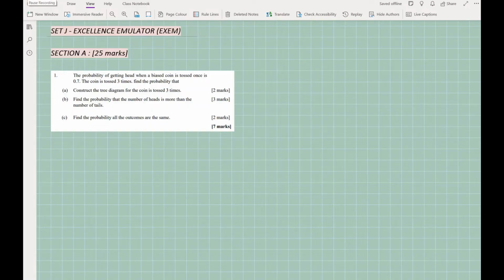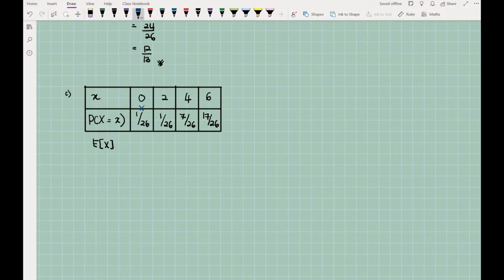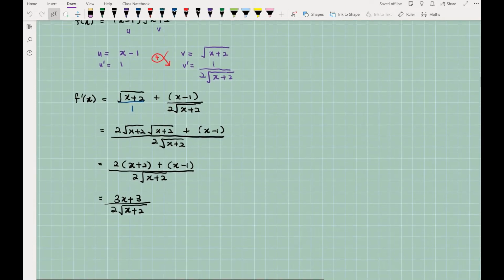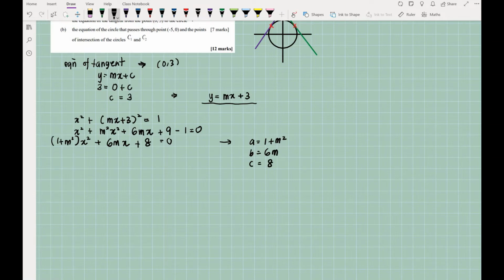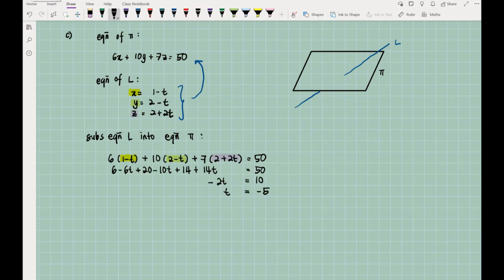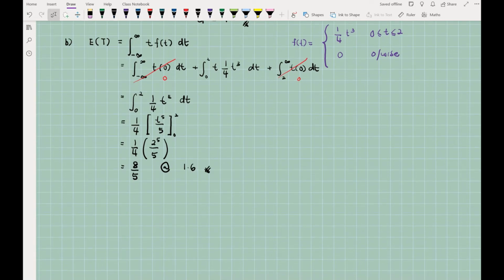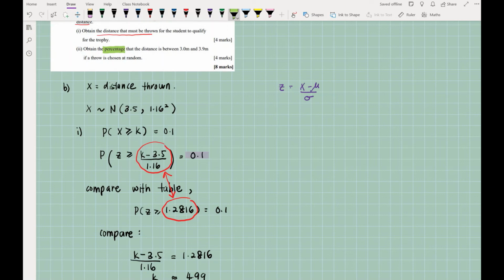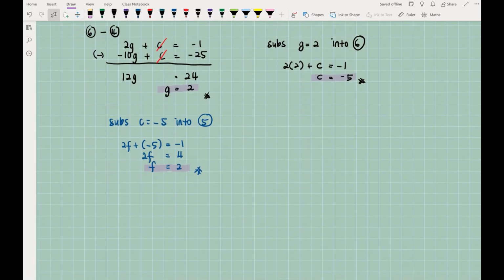SET J EXEM SM025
0:03 Section A Q1
7:00 Section A Q2
13:27 Section A Q3
18:40 Section B Q1
24:36 Section B Q2
29:57 Section B Q3
34:14 Section B Q4
43:58 Section B Q5
49:45 Section B Q6
57:20 Section B Q7
1:06:49 Missed Section B Q3b